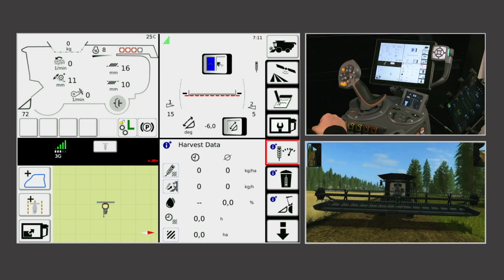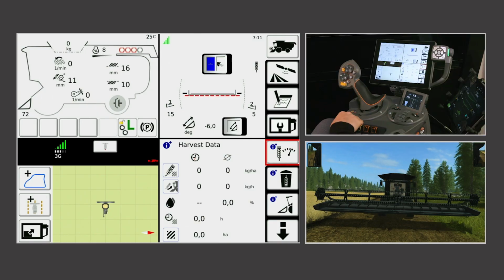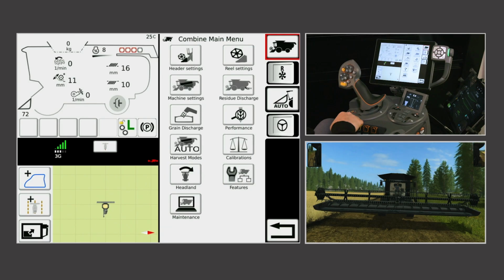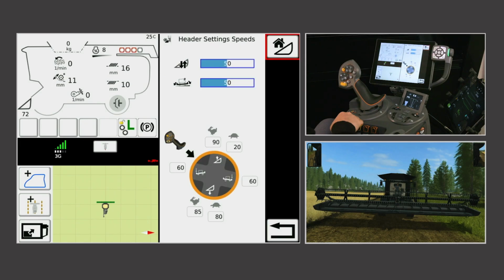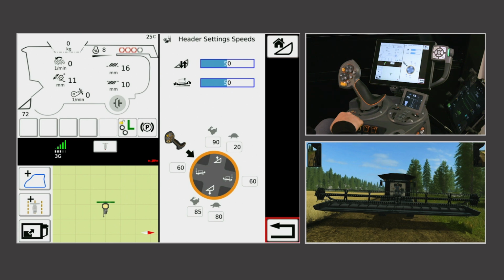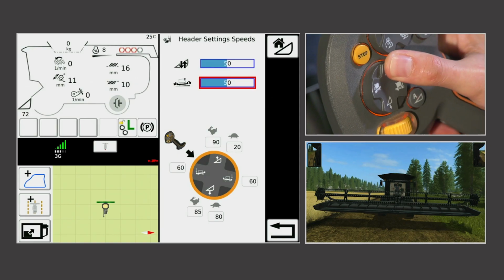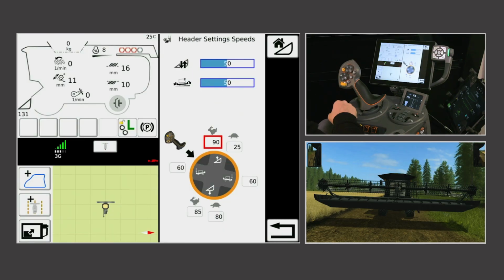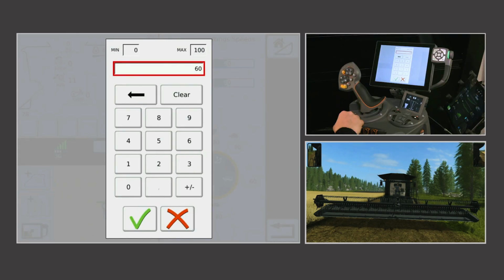USE | AUTOMATIC HEADER TILTING